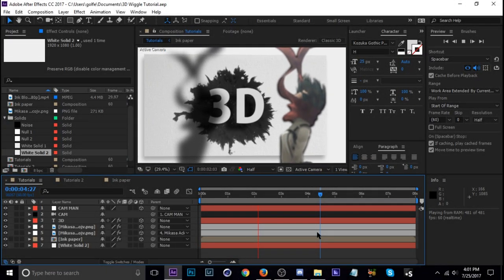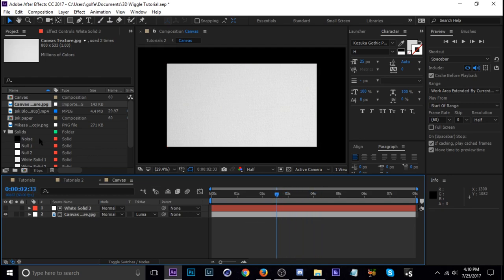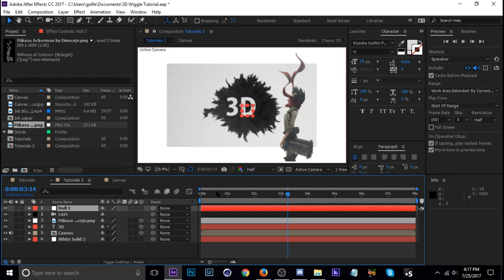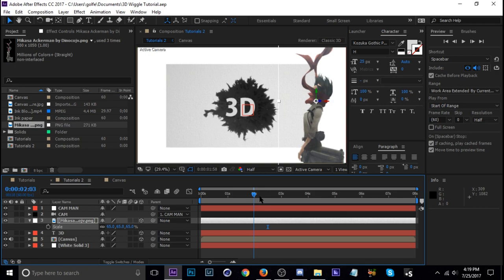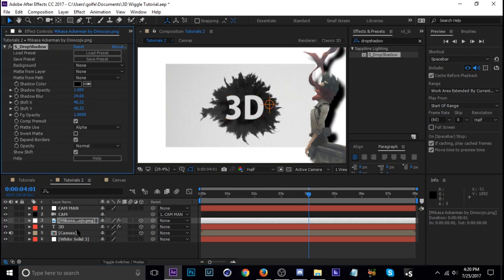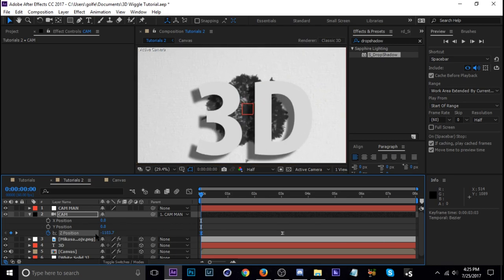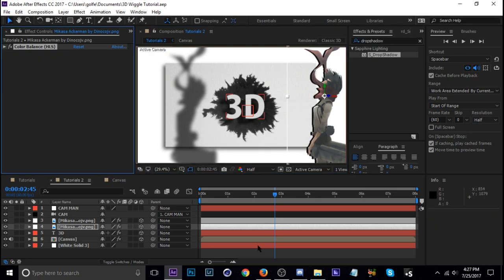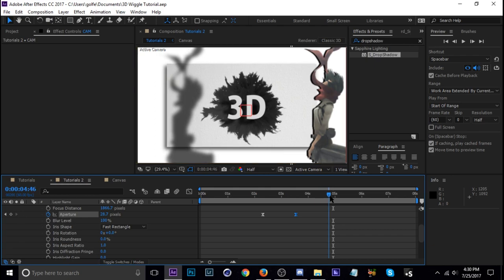After Effects Tutorial - 3D Camera Shake/Wiggle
3D in After Effects is pretty taxing on the cpu so don't go too crazy unless you know your system can handle it. Keep it simple and clean as I always say.

If you would like to have the same plug-ins as me head on over to my Discord server where you can download them all! Download links will be in the "plug-ins" channel.